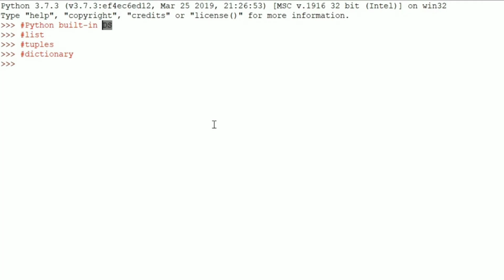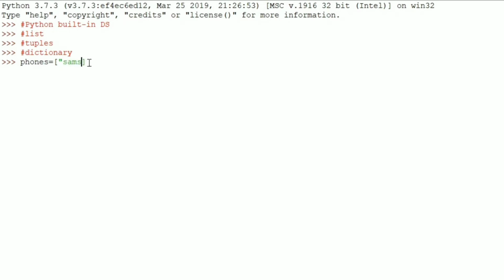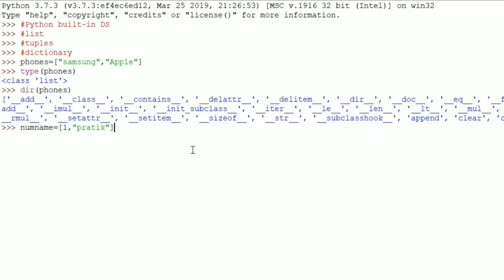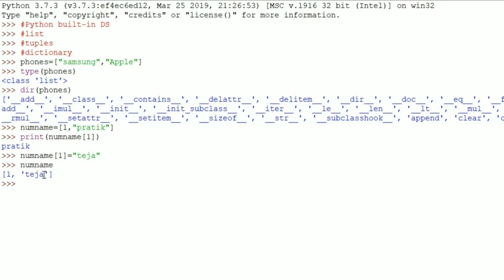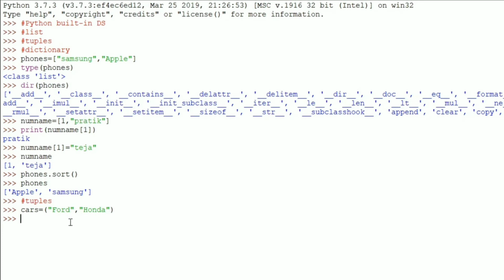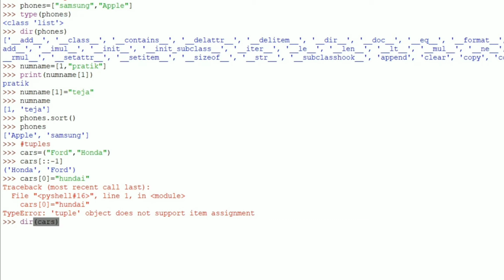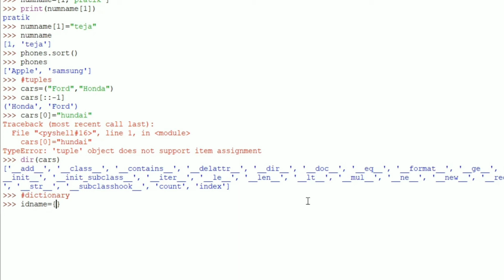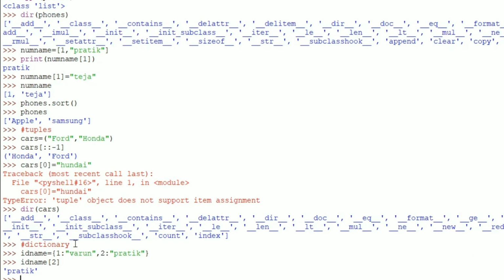Part 4: Python built-in DS ||Python Turtle graphic tutorial 🐍🐢|| Genius Tech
Hey! Guys
In this video, you will learn the basic chunks in python.